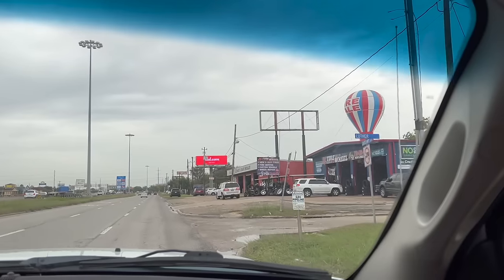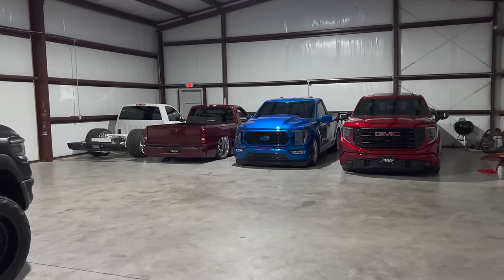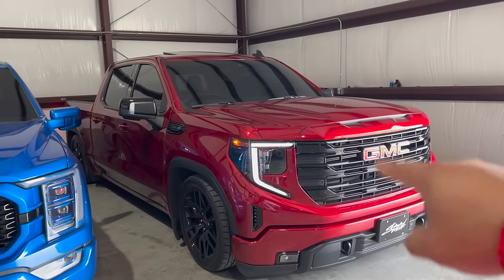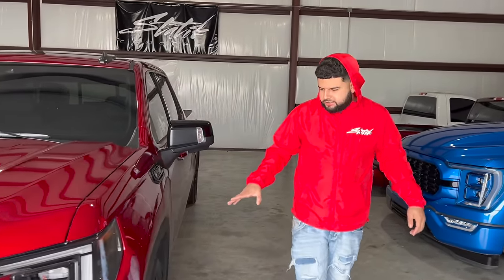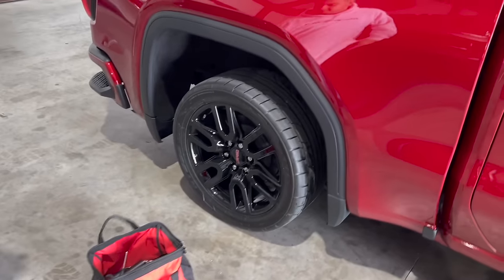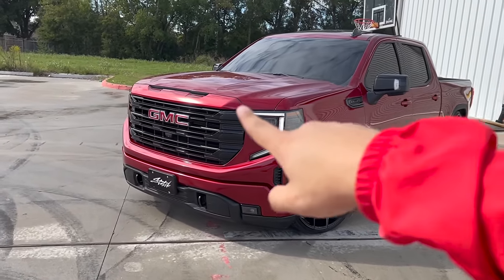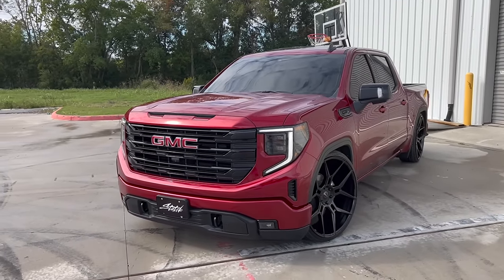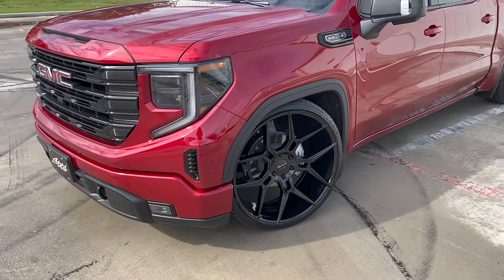MY 2022 SIERRA GETS NEW 26" WHEELS!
ENTER TO WIN MY 2021 RAM TRX BELOW!